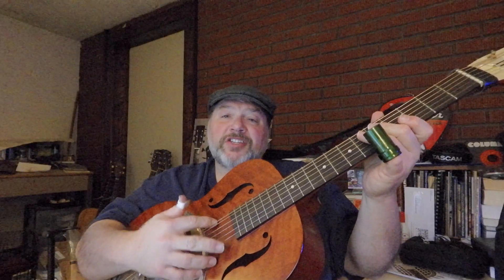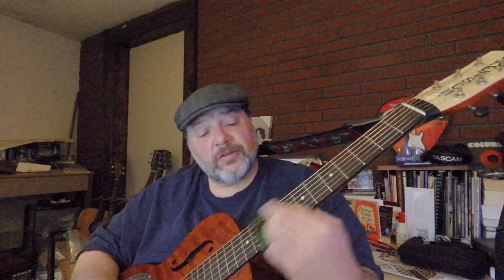The Circle of Fifths, Intentional Practice and the Blues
In this installment of the Lesson Series, we look at the Circle of Fifths as a way to learn the neck of the G tuned guitar. We also discuss how to use the concept of intentional practice to sharpen your knowledge of the fretboard and slide skills! Your support there allows me to be able to keep up all of the free content and honor this great music!